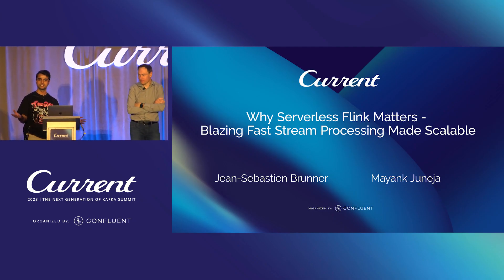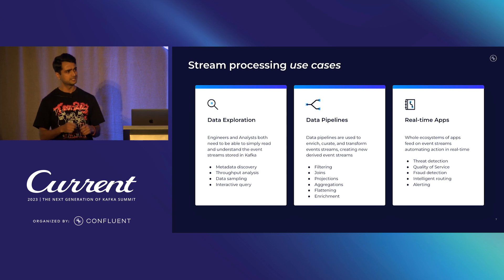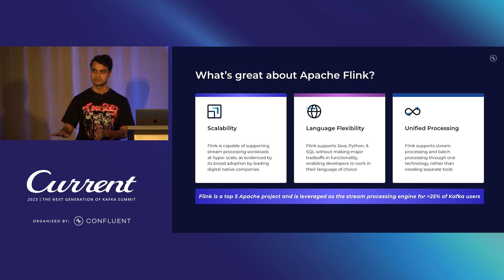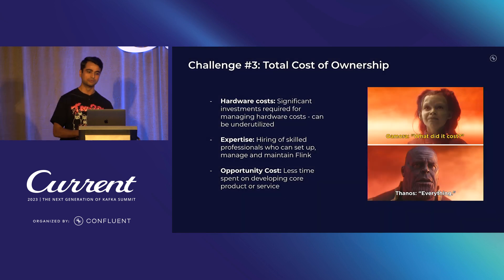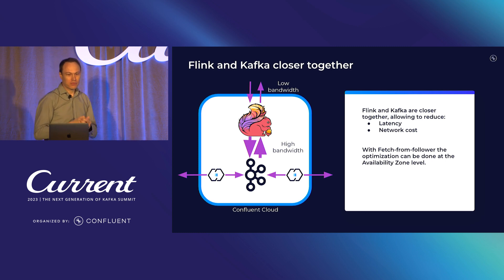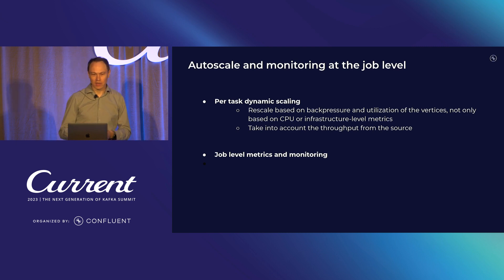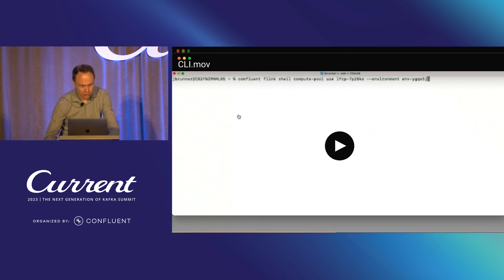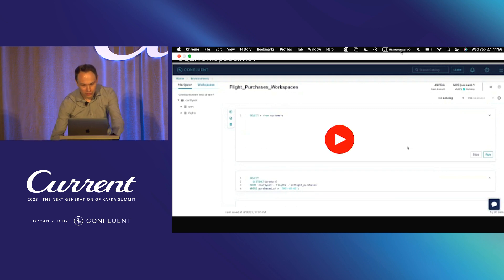Why Serverless Flink Matters - Blazing Fast Stream Processing Made Scalable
The shift from batch processing to real-time processing of data is accelerating. Building real-time data applications is a necessity for many businesses as customers expect data to be always up-to-date and their apps to react to changes as they happen. However building and productizing real-time applications is often a complex and lengthy process due to limited serverless options to build such apps.

The introduction of AWS lambdas was a watershed moment in the world of cloud computing. It allowed developers to fire up “fully-managed” computer programs while paying for only when the program ran. Serverless compute comes with three big advantages - improved scalability, reduced cost, and increased flexibility. We’re bringing this same powerful paradigm to real time data processing with Flink in Confluent Cloud. Using this model, users can focus on writing business logic instead of managing nodes and other infrastructure.

Attendees will learn the benefits of serverless and see how it fits into the context of stream processing. We’ll then kick off a demo where we’ll focus on a real world production use case that uses Flink jobs to power an application with extremely low latency.